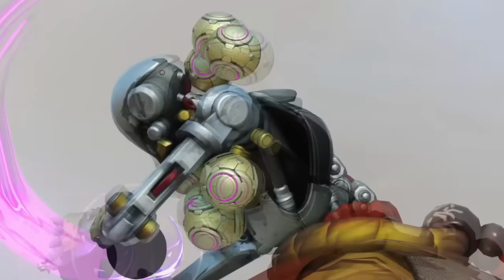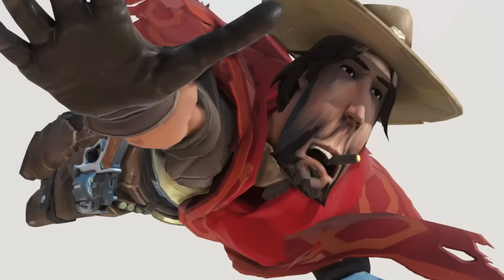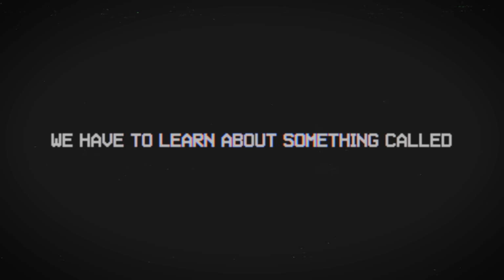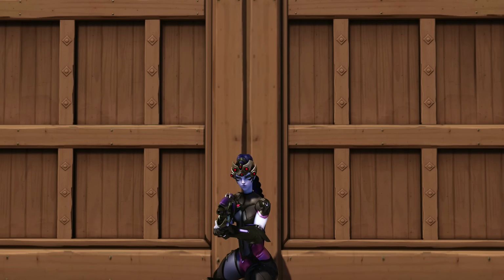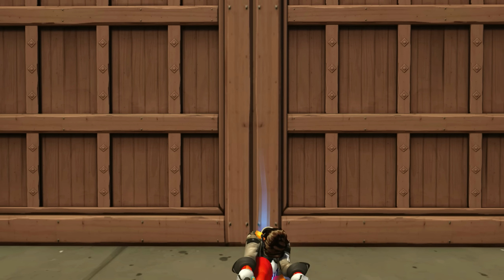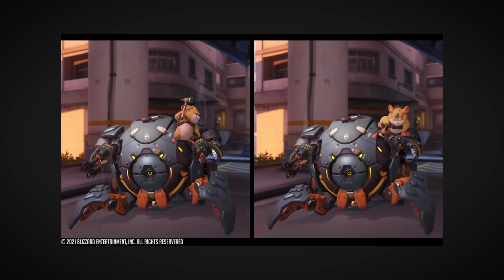how Overwatch broke everything to animate its characters